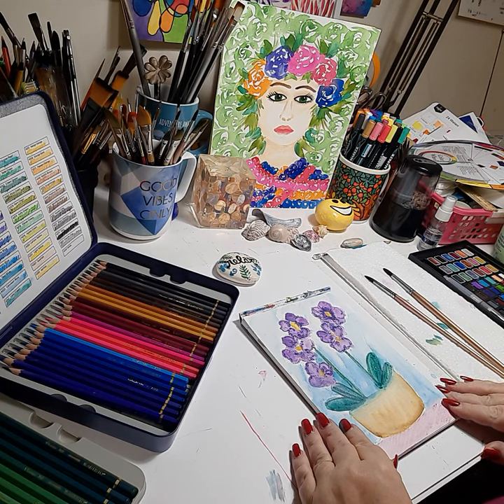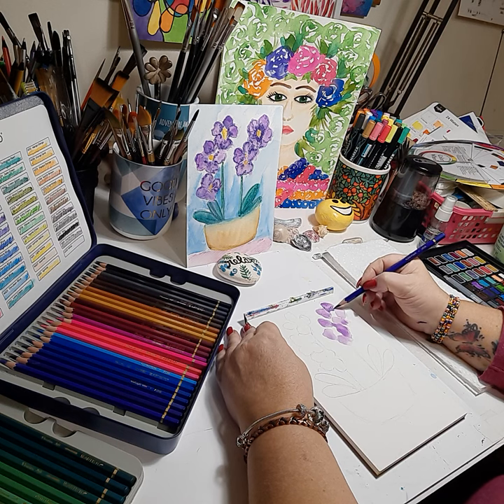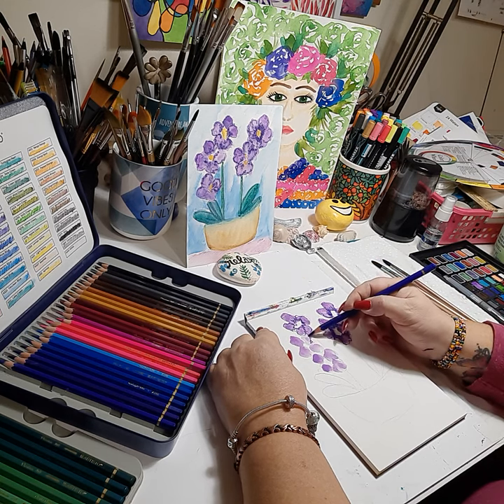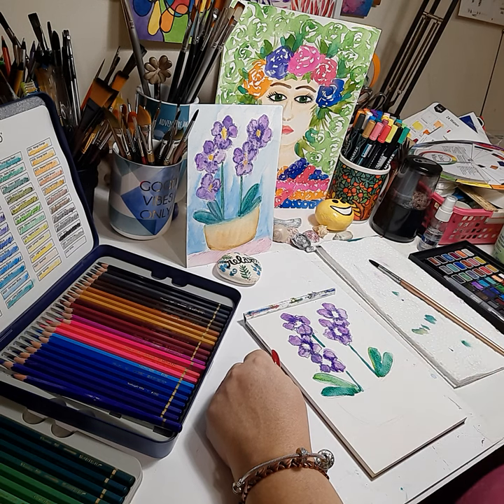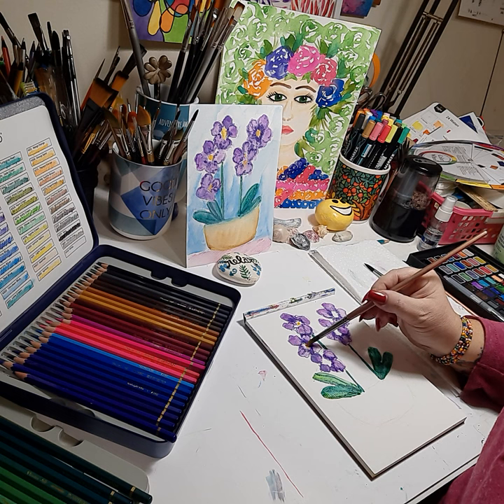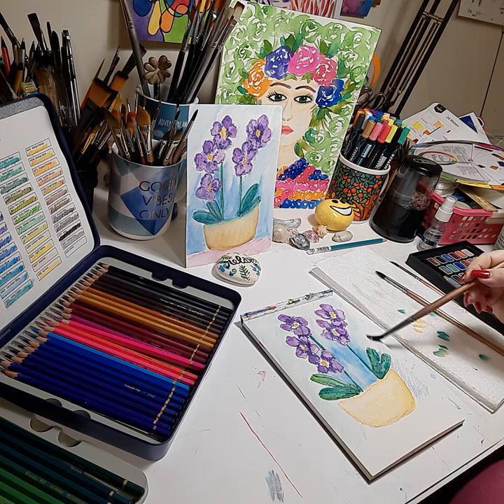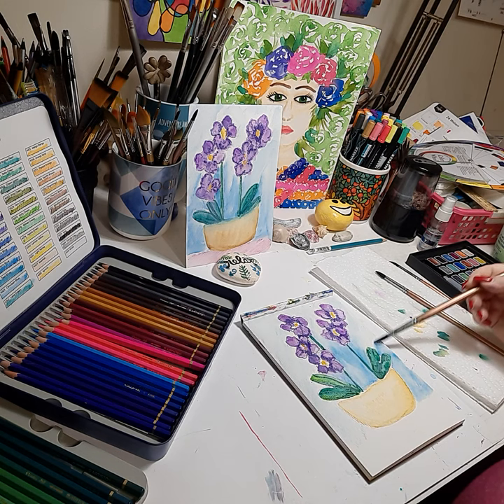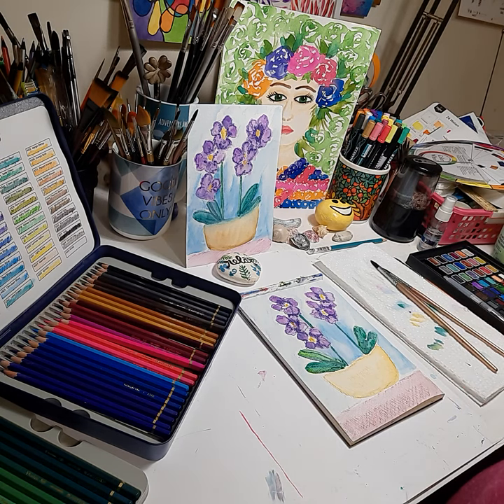MIXED MEDIUM ORCHID painting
In this video I show how to use mixed medium using-- water soluble colored pencils and watercolor technique to paint an orchid postcard